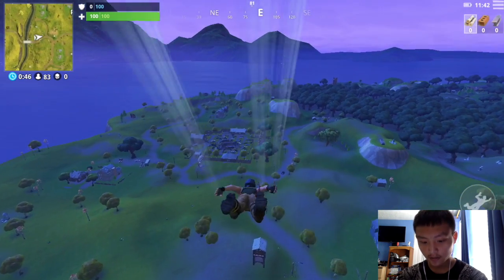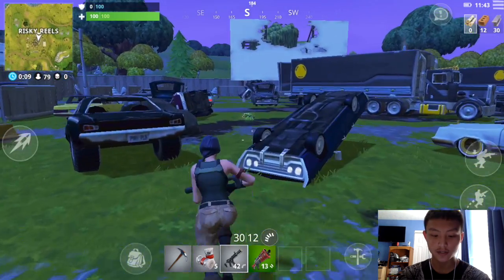Fortnite: Battle Royale Mobile - Instant Karma!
Schedule

6:00AM

9:00AM

VainGlory: Classic

12:00PM

Dragon Project
Fortnite: Battle Royal Mobile

3:00PM

Modern Combat Versus
VainGlory: 5v5

6:00PM